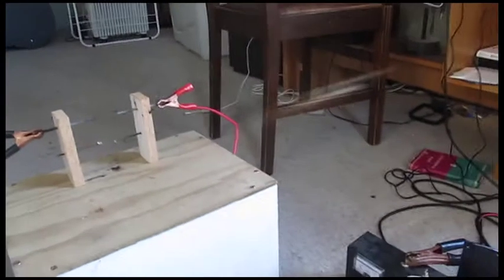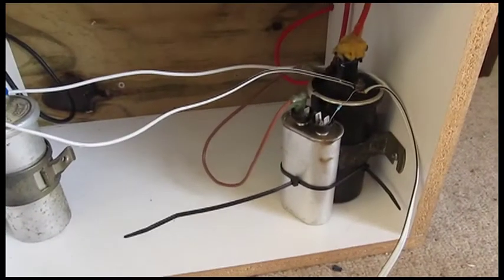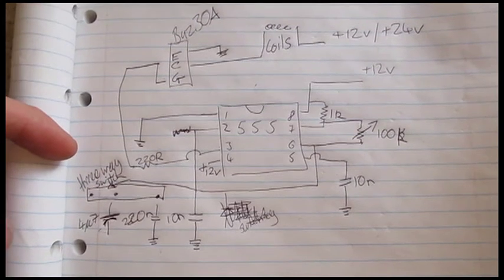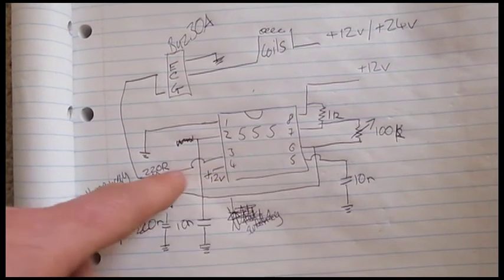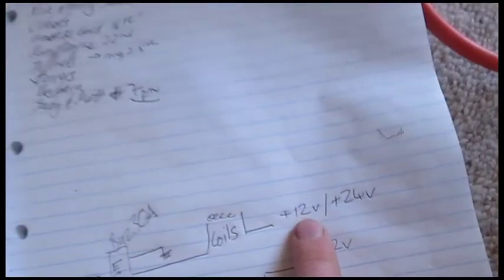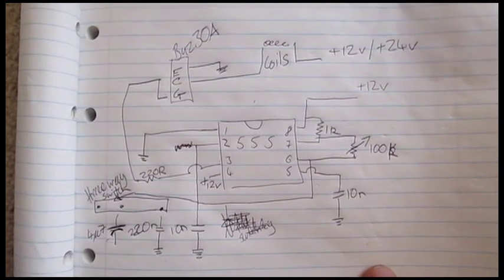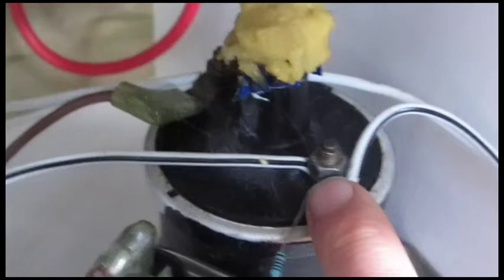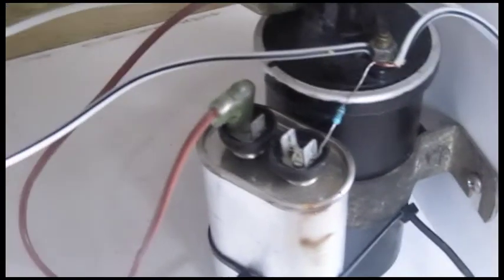Spark Machine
Tips on how to build a cheap spark generator. Don't use CMOS 555 chips, as they are too easily destroyed by static